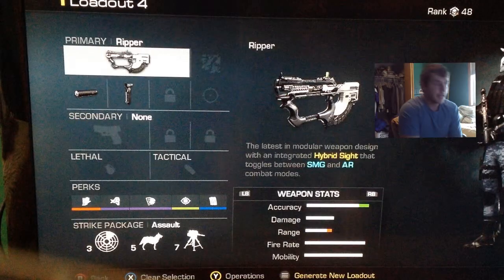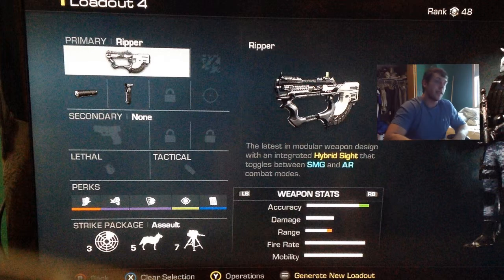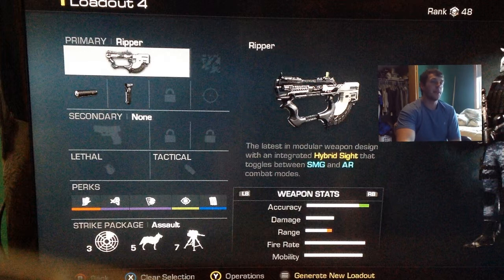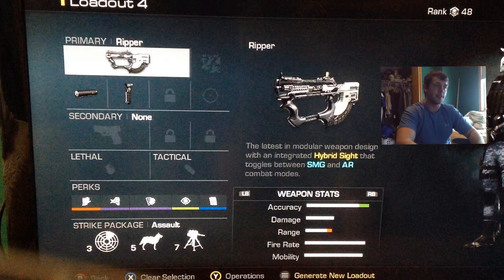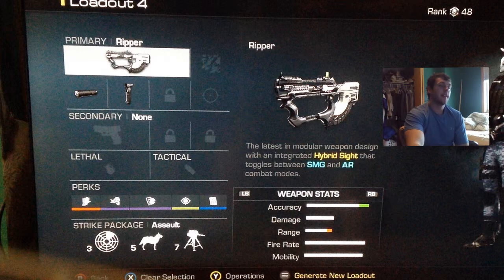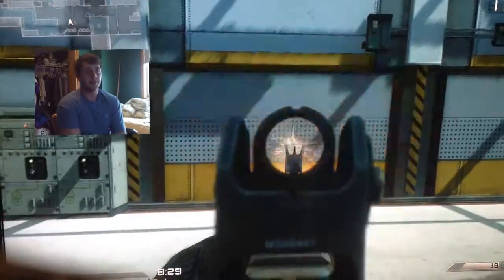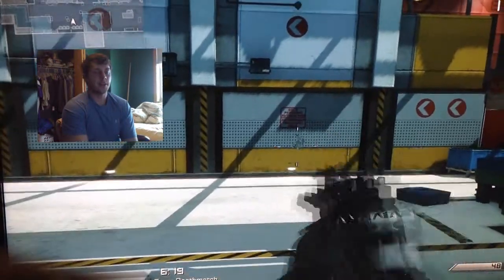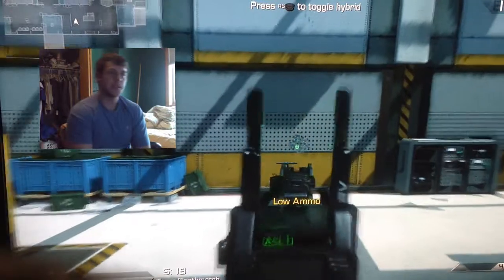"The Ripper" Beast Classes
All the support, likes and subscribes are extremely appreciated :)